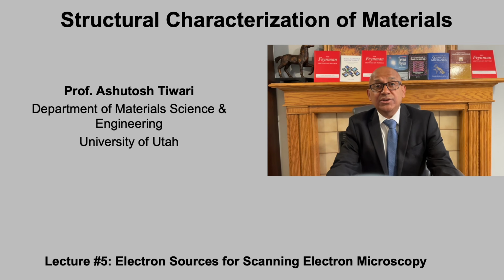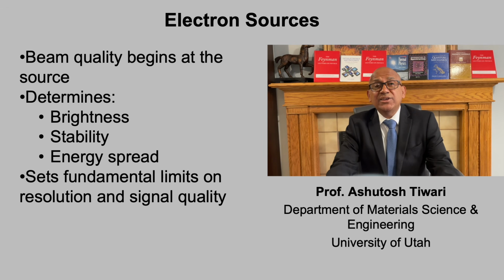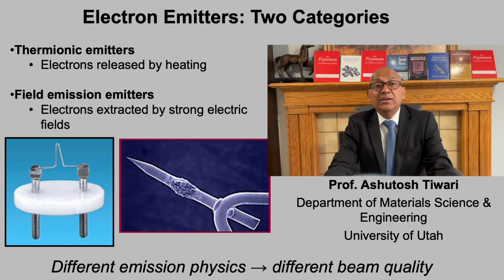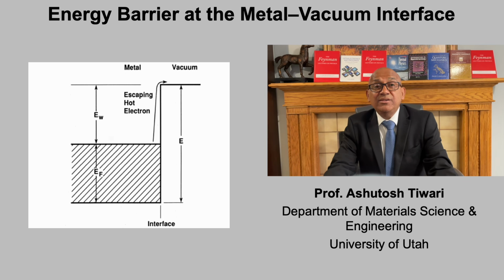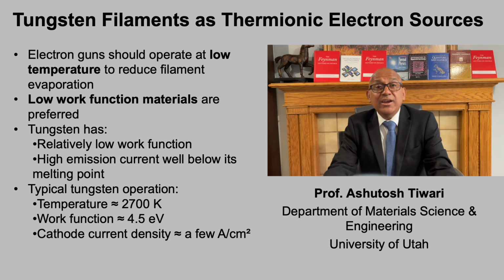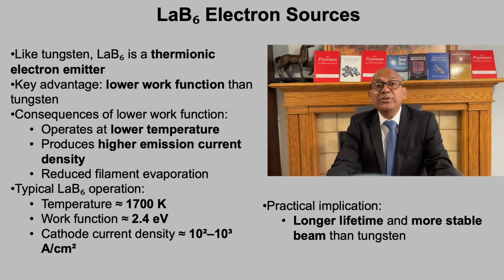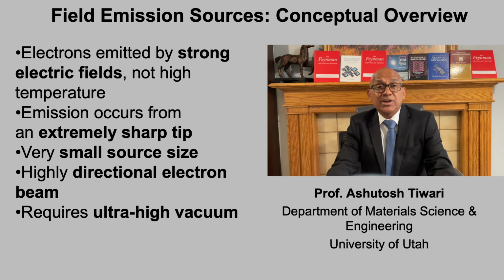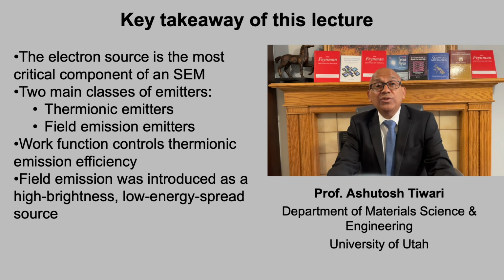Lecture 5: Electron Sources in Scanning Electron Microscopy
In this lecture, we shift from imaging physics to the hardware that makes SEM imaging possible. After understanding in the previous lecture how interaction volume and beam conditions determine resolution and contrast, we now ask a deeper question: where do those beam conditions originate?
The answer begins with the electron source — the most fundamental component of the scanning electron microscope.
We first develop a system-level view of the SEM column, identifying how the electron source, electromagnetic lenses, scan system, specimen stage, and detectors work together to form an image. From there, we focus on the electron gun and examine how key beam parameters — brightness, energy spread, temporal stability, and current density — are established at the source and propagate through the column.
The lecture then explores the two fundamental electron emission mechanisms used in SEM:
• Thermionic emission
• Field emission
For thermionic sources, we develop the physical picture of thermal excitation overcoming the work function barrier at the metal–vacuum interface. We analyze:
• The concept of work function
• Hot electron emission
• The Richardson equation
• Temperature dependence of emission current
• Practical operating considerations (saturation, filament lifetime, stability)
We compare commonly used thermionic emitters including tungsten filaments and lanthanum hexaboride (LaB₆), showing how differences in work function translate directly into operating temperature, brightness, and source lifetime.
The lecture concludes with a conceptual introduction to field emission sources. While the detailed physics of quantum tunneling and high-field extraction is reserved for the next lecture, we introduce the key ideas:
• Emission from extremely sharp tips
• Very high brightness
• Narrow energy spread
• Ultra-high vacuum requirements
• Performance advantages for high-resolution imaging
A comparative summary table highlights the trade-offs between thermionic and field emission sources in terms of brightness, energy spread, vacuum requirements, cost, and resolution capability.
By the end of this lecture, students understand that the electron source sets the ultimate performance limits of the SEM. Lenses and operating parameters can shape the beam — but they cannot overcome the intrinsic limitations imposed at the point of emission.
📌 Course: MSE 3011 – Structural Analysis of Materials
🎓 Instructor: Prof. Ashutosh Tiwari, University of Utah